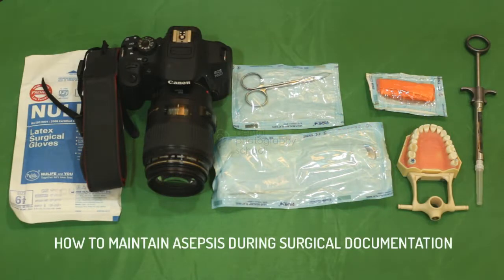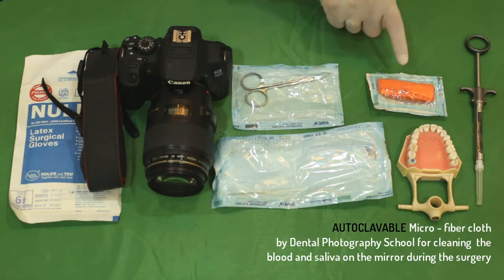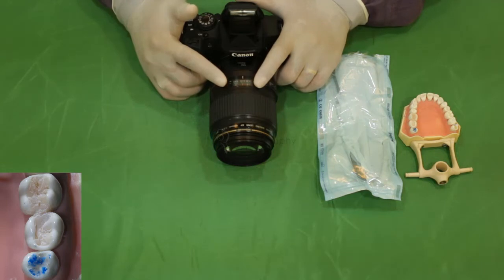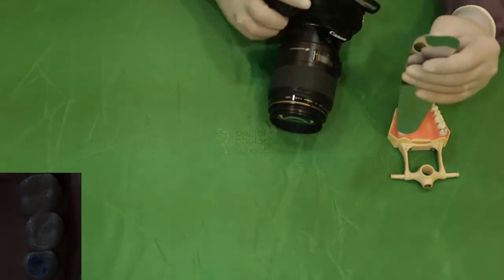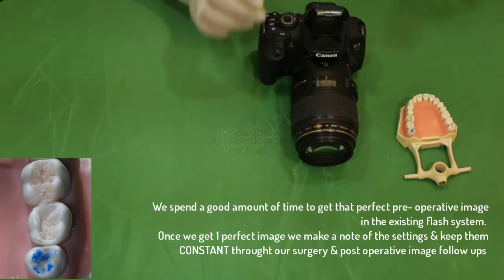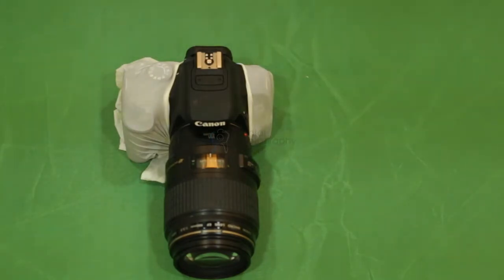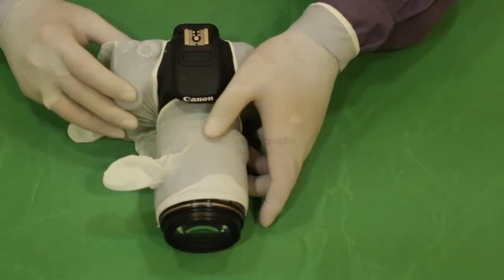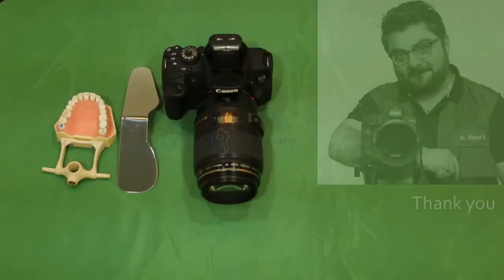Maintaining asepsis or infection control while documentation, dental photography in COVID times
🔴We are going to return back to work after a lockdown caused due to COVID-19 (Corona virus)
It is mandatory for all medical professionals to follow the highest standards of isolation & maintenance of asepsis now. While we will be protecting ourselves with PPE kits we will also be covering our equipments to prevent contamination.

Covering our camera equipment might be a tricky situation.

In this video we have tried to explain step by step
✅HOW TO MAINTAIN ASEPSIS DURING DOCUMENTATION OF OUR CASES.

It is important to note that we have used an in built flash in this video.
If you use an external flash you will have to wrap the flash with glove too.

The latex gloves DO ALLOW  us to see through them &  watch the output image on the LCD after making the screen brightness full.

ALTERNATIVELY YOU MAY USE WIFI TO CONNECT YOUR CAMERA TO ANY ANDROID / iOS device so you can see the documented image on a large screen like we have shown in this video

If you use a canon camera you  can use Canons Camera connect app
For Nikon you may use the NIKON wireless mobile utility (wmu)

We also have a video on how to use wifi memory cards if your camera does not have its own wifi feature